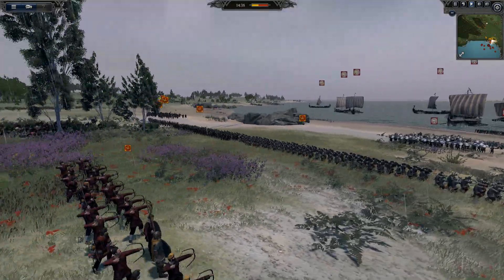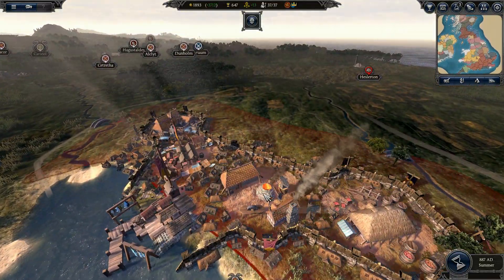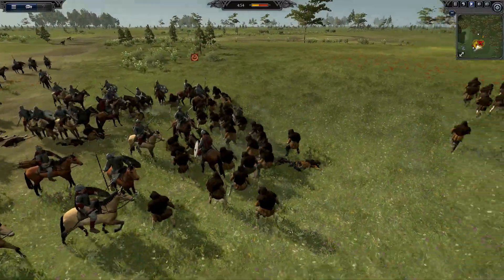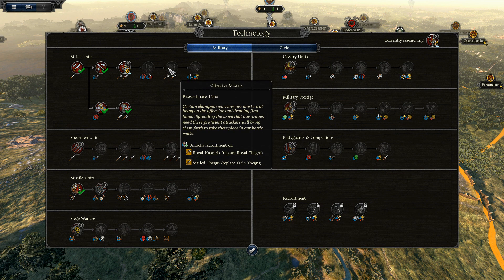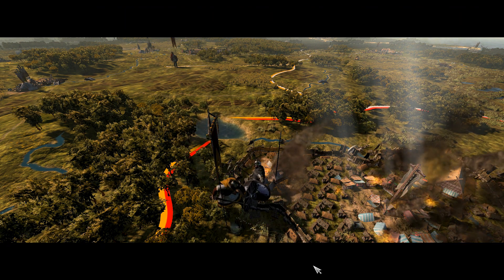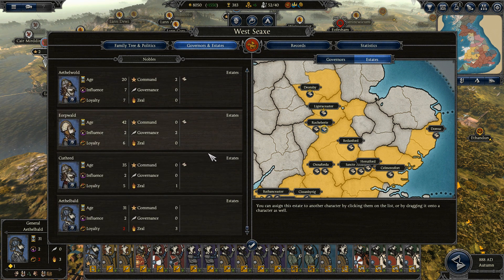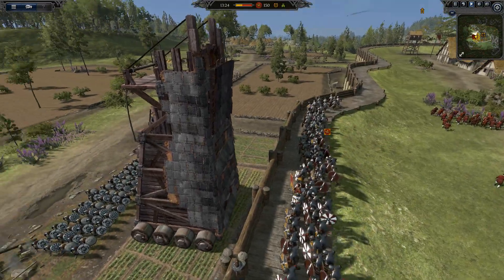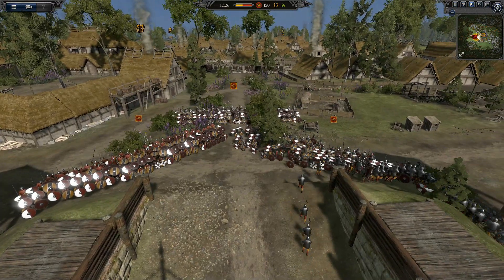Total War: Thrones of Britannia Review - Two steps forward, one step back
Thrones of Britannia is the very first of the newly announced Total War Saga spin-off series, and it really shows. It has some great ideas and it even fleshes out many of the systems found in previous Total War games, but due to it being the first of its kind a lot of those systems are currently either unfocused or too easy to ignore. Yet despite all of that, Thrones of Britannia still remains a fairly enjoyable experience, and one that future Total War games will be taking a lot of inspiration from.

So if you're interested in finding out what Thrones of Britannia does right, as well as where it stumbles and falls flat on its face, allow me to share my thoughts after playing through a couple of campaigns on various difficulty levels.